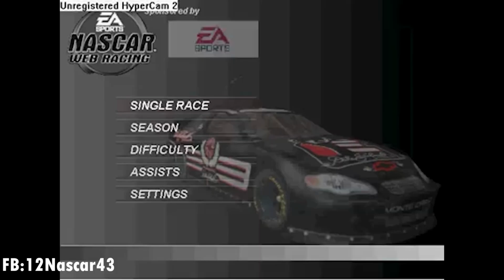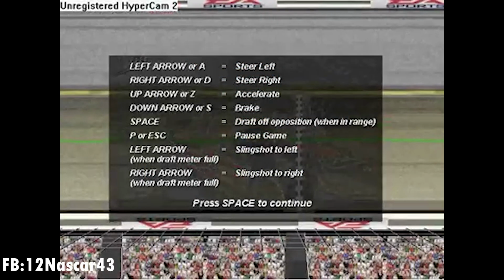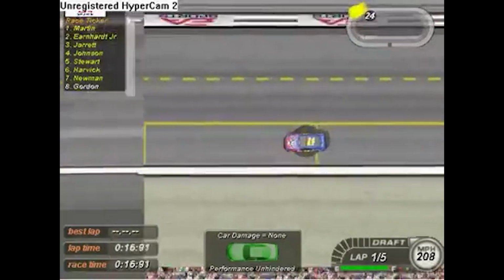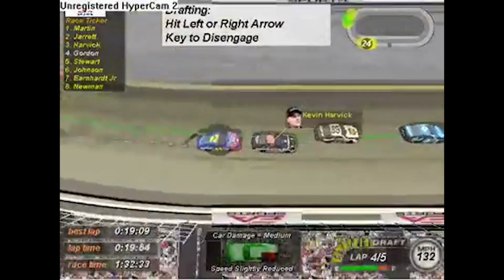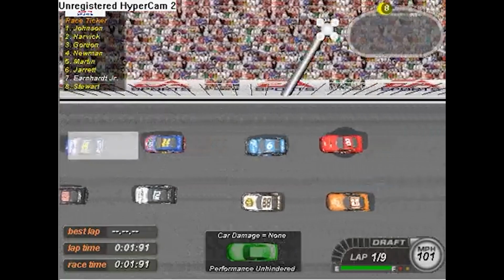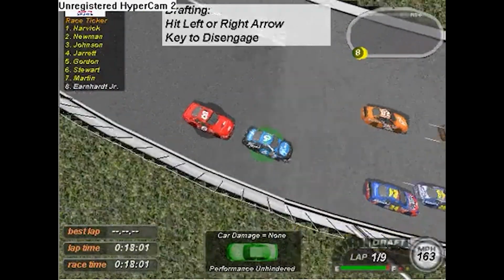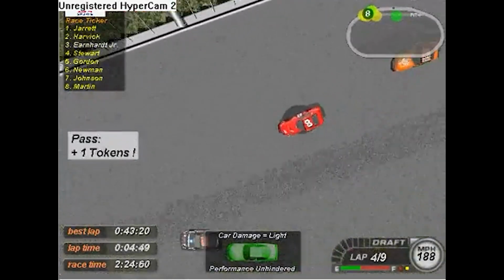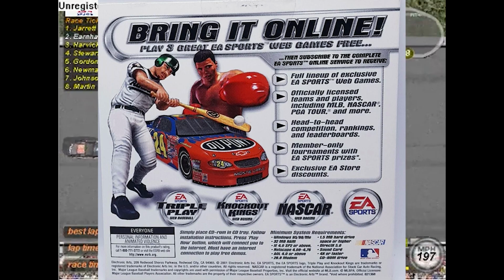NASCAR Web Racing, a Game Lost to Time